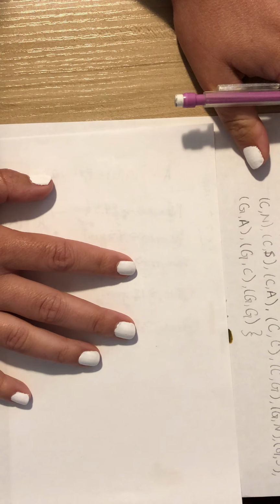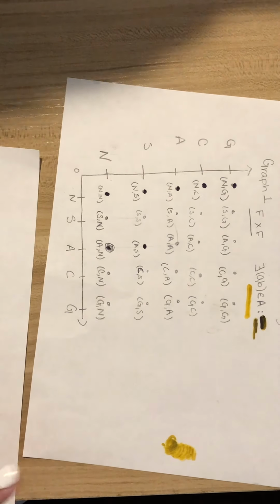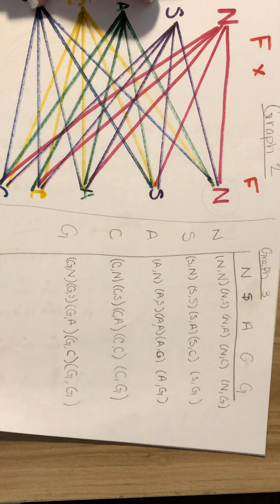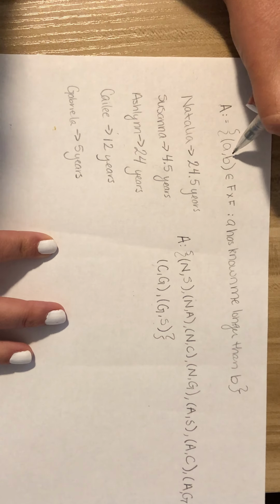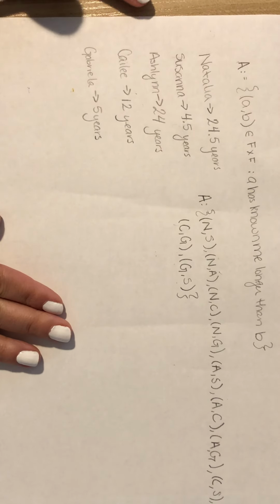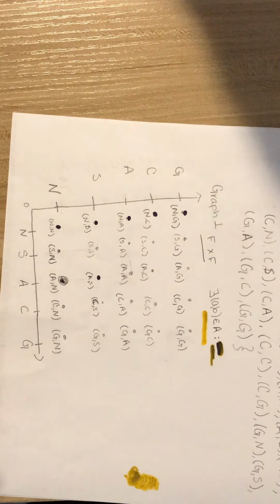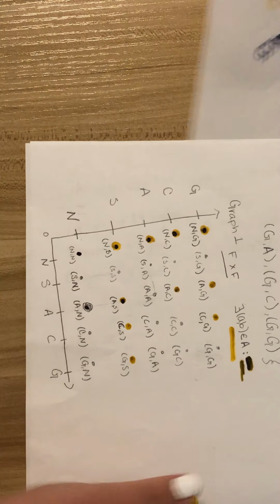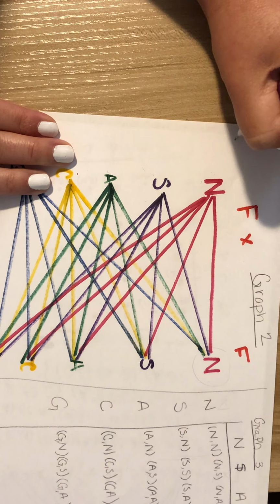June 20, 2020